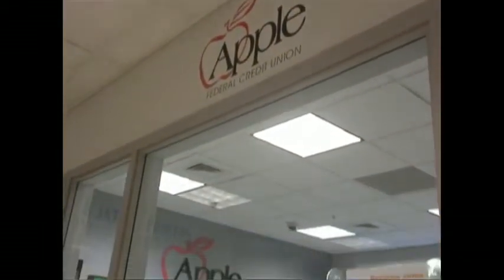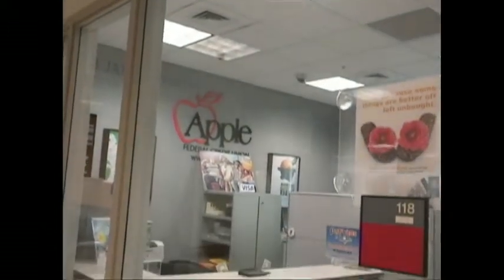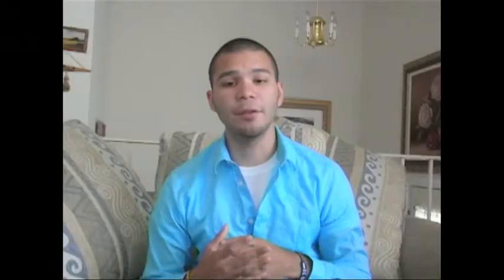Apple FCU Blog 2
Blog #2 of what Cristian will do with his earnings, and advice on opening an account with Apple Federal Credit Union